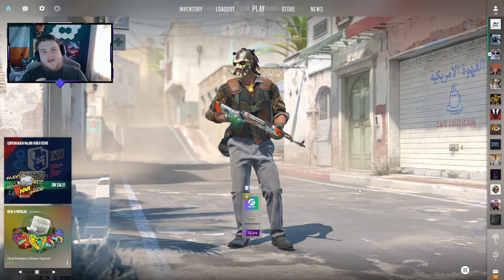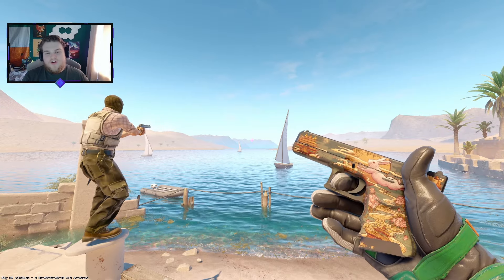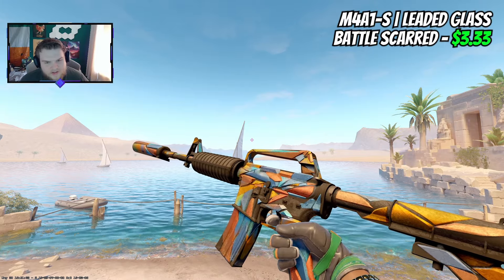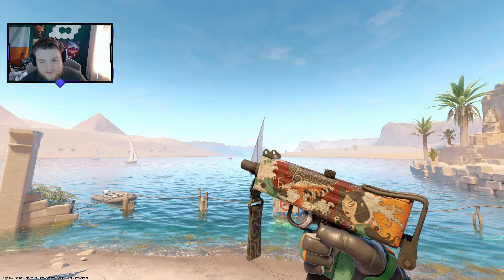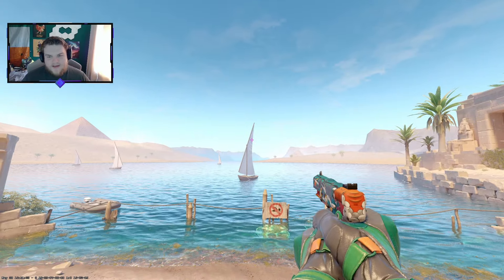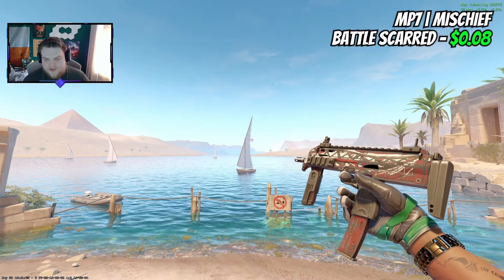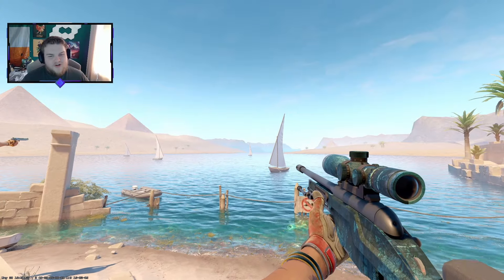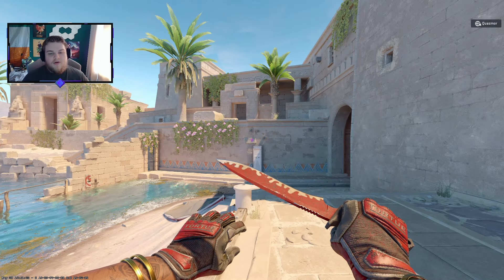This Battle Scarred CS2 Inventory is INSANE! - The Best Cheap CS2 Skins, Knife & Gloves (2024)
Buy and sell your CS2 Skins easily and securely.

Today we look at building a full battle-scarred loadout in Counter-Strike 2 that still looks amazing. This includes a knife and glove combo! You won't believe the price or how good this looks!

Let me know which was your favourite!

Ranking Every

Today's video: This full Battle Scarred CS2 Inventory is INSANE! - The Best Cheap CS2 Skins, Knife & Gloves (2024)